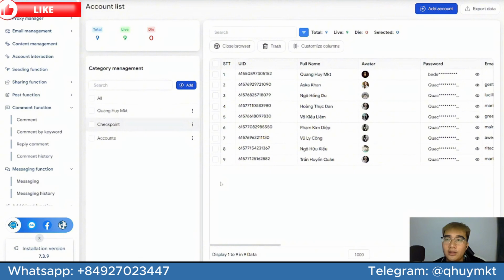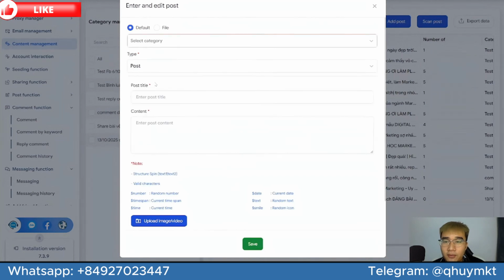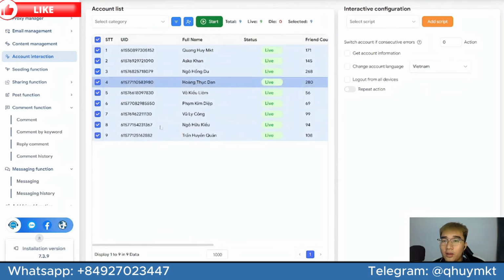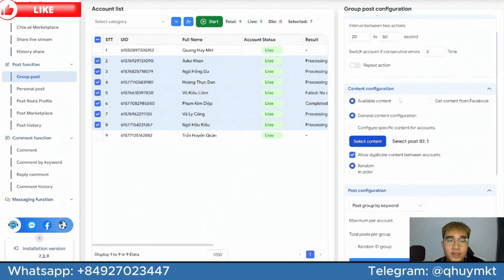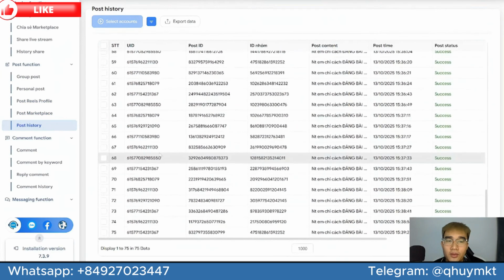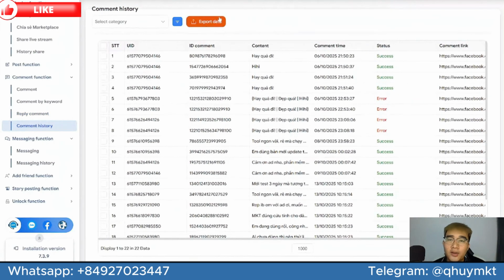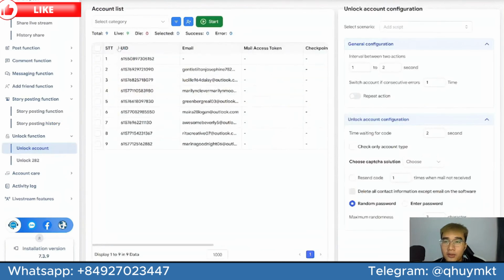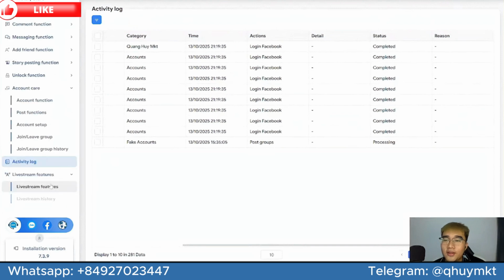The Ultimate Facebook Automation Software | Best Facebook Tool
Want to post on your Facebook profile automatically without logging in every day?
In this video, you’ll learn how to auto-post on Facebook profiles using a real automation tool that helps you schedule, publish, and manage content hands-free.

This tutorial shows you:
• How to schedule posts for your personal Facebook profile
• Auto-posting images, videos, and text content
• Safe automation settings for long-term account health
• How to manage multiple profiles with dedicated proxies
• Tips to boost reach, engagement, and consistency
• The best times to post for maximum visibility

Perfect for marketers, creators, agency owners, and anyone who wants consistent Facebook activity without spending hours online.